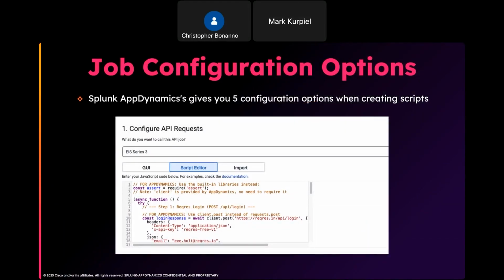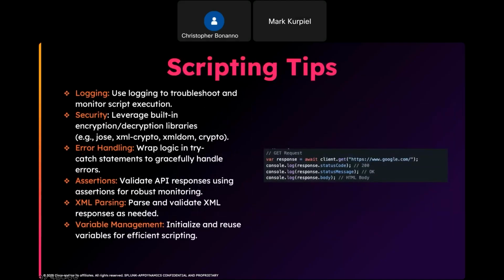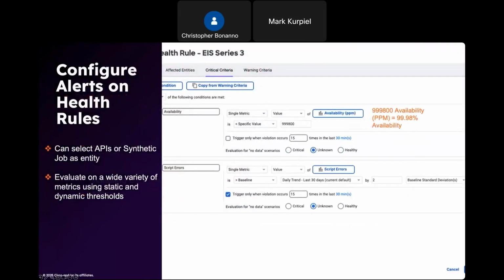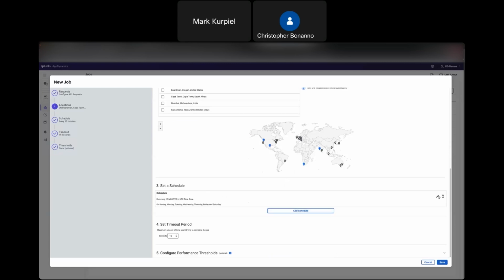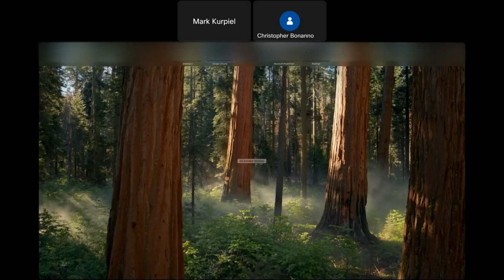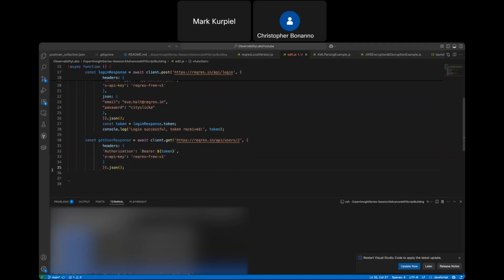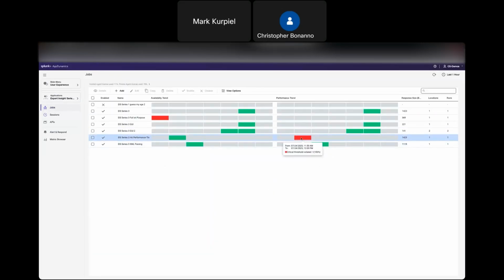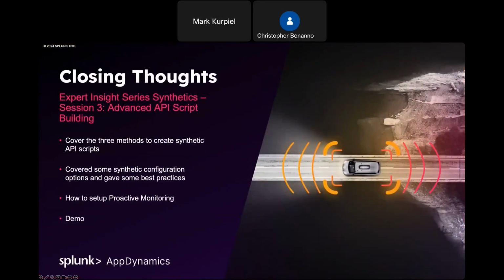EIS AMER E03 Splunk AppDynamics Synthetics Series: Advanced API Script Building (3 of 3)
In this third session of our three-part series on Splunk AppDynamics Synthetics, we’ll dive deeper into advanced API script building. A Cisco Observability Engineer will guide you through creating more complex synthetic scripts, exploring advanced techniques, and addressing common challenges.